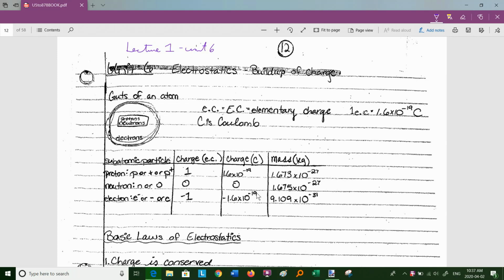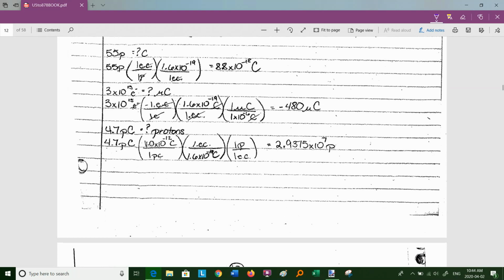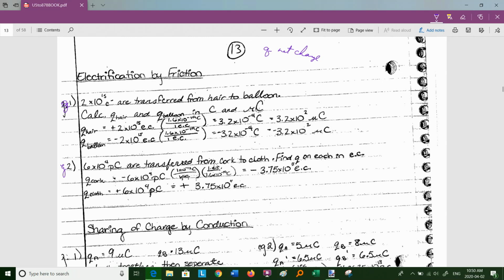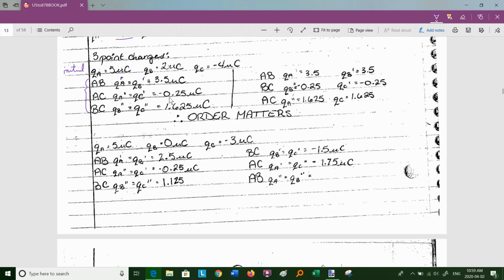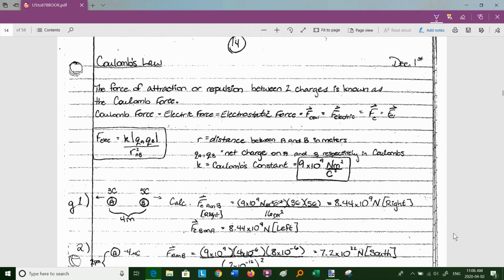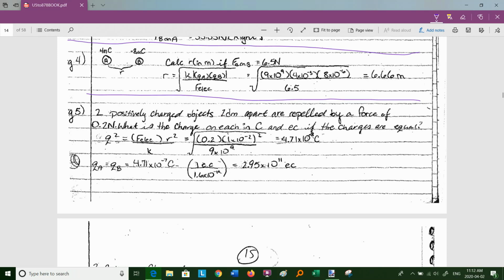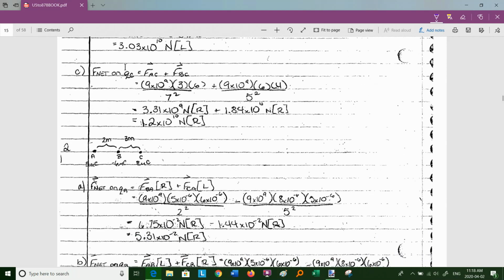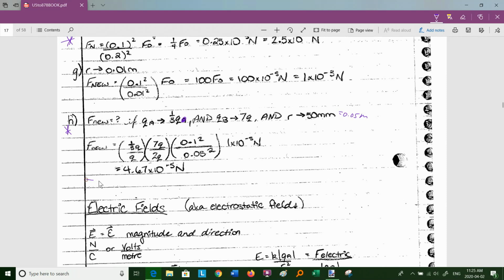Phy40-U6-Lecture ONE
U6- Electrostatics and Coulomb's Law